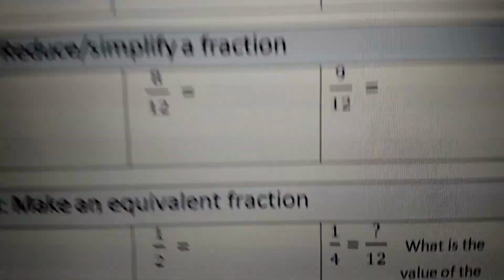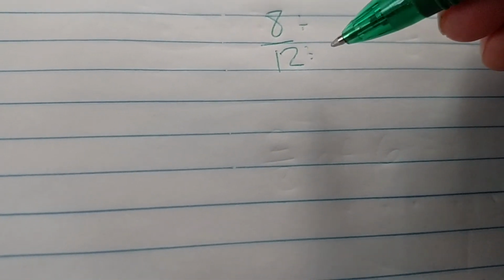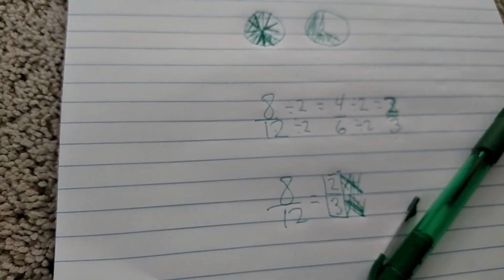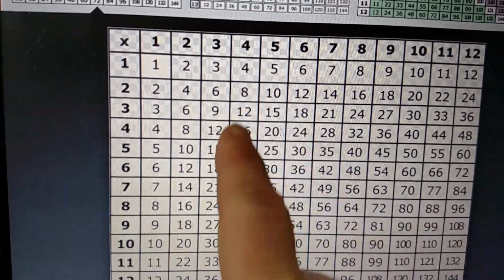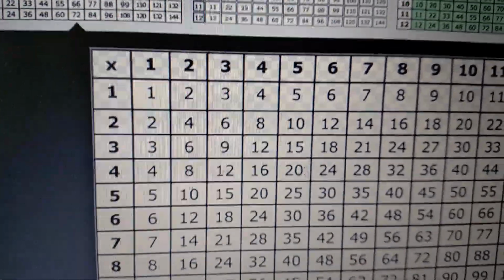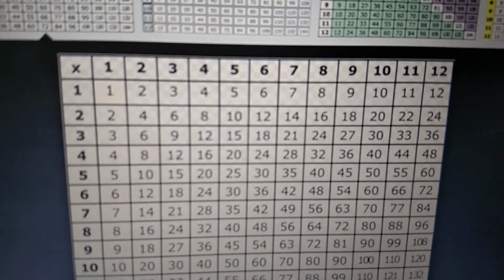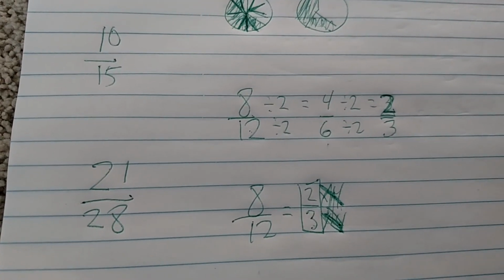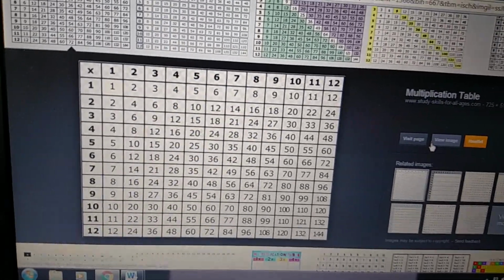Reduce/simplify a fraction